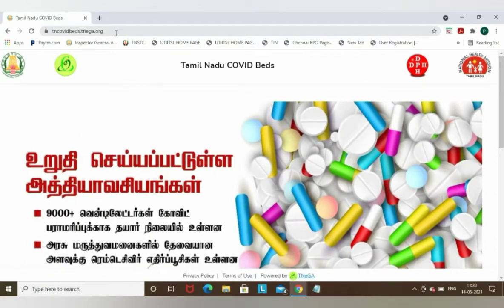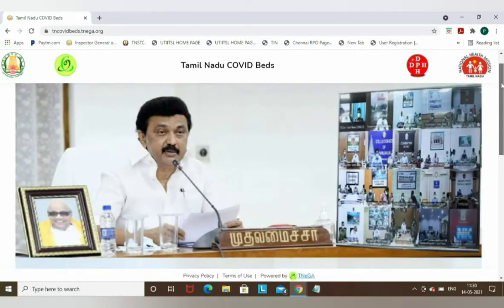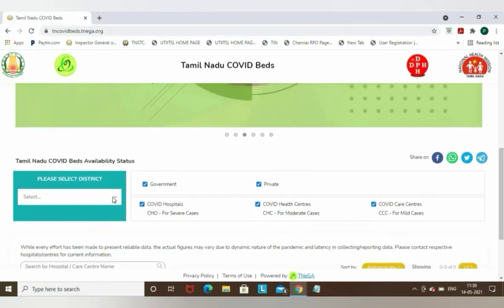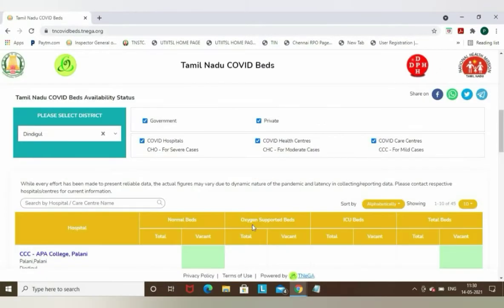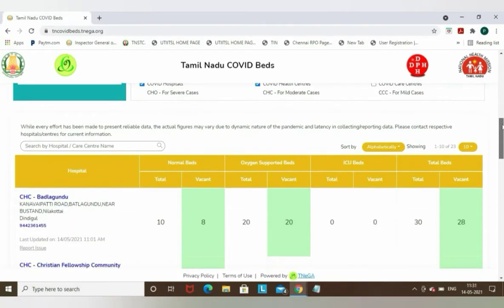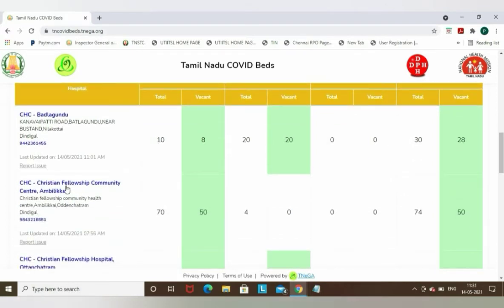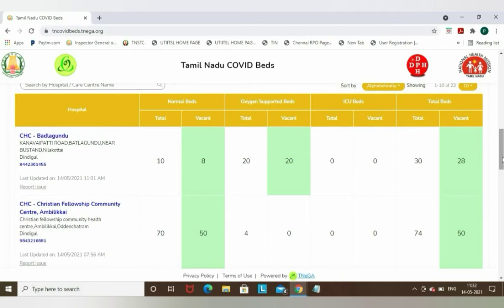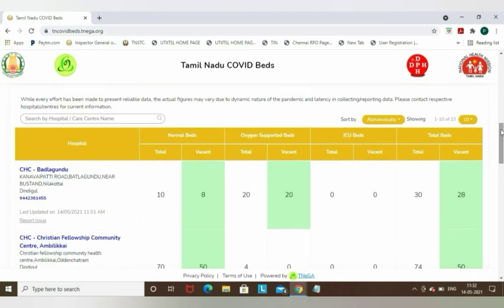TN COVID 19 BEDS AVAILABILITY HOW TO CHECK IN ENGLISH | OXYGEN SUPPORTED BEDS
Link to check Hospitals Bed Availability in Tamilnadu for COVID 19